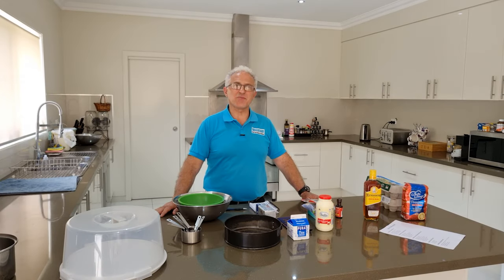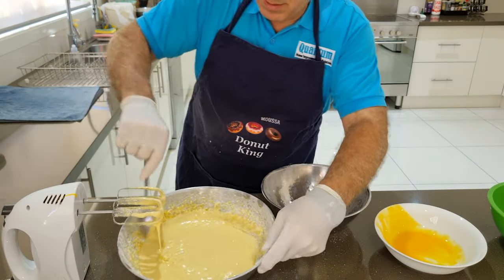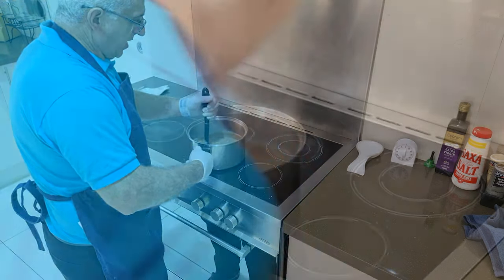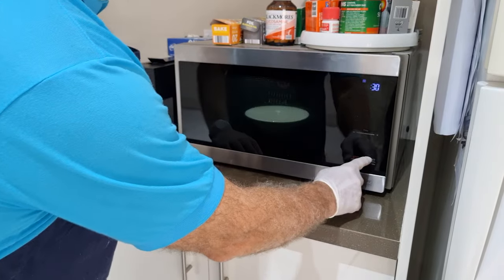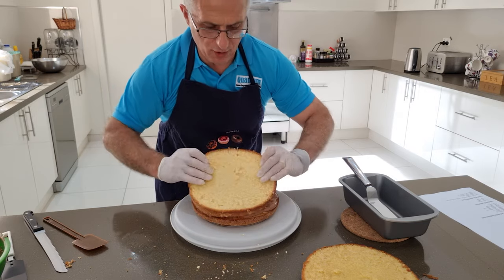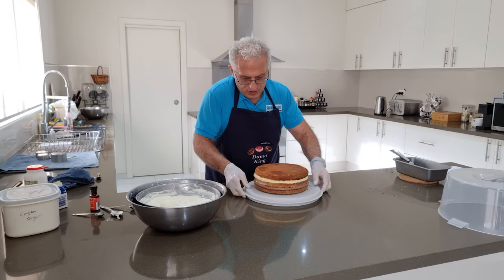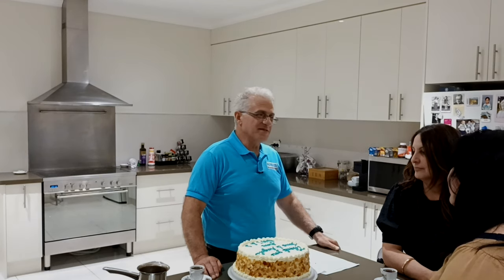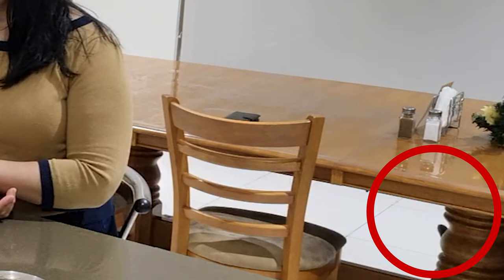A Delicious Italian Continental Cake Recipe! (Made Easy)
Step by step easy instruction on how to make a delicious Continental Italian Cake!!!

Ingredients for sponge cake:
* 8 egg yolks and 8 egg whites
* 2 cups of sugar
* 1 ¾ cups of self-raising flour
* 1 teaspoon of vanilla essences or extract
* 1 packet of (sliced) flaked almonds

Ingredients for the Pasticciera cream/custard:
* 4 tablespoons of sugar
* 4 separated egg yolk
* 4 tablespoons of flour
* ¾ teaspoon of vanilla essence or extract
* 2 ¾ cups of whole milk
* 1 table spoon of butter
* 1 cinnamon stick

Ingredients for the Chocolate Pasticciera cream/custard:
* 4 tablespoons of sugar
* 4 separated egg yolk
* 4 tablespoons of flour
* ¾ teaspoon of vanilla essence or extract
* 2 ¾ cups of whole milk
* 1 table spoon of butter
* 1 cinnamon stick
* 80 grams of dark baking chocolate

Ingredients for Rum Syrup:
* 1/3 cup of dark rum
* ½ cup of water
* ¾ cup of sugar

Ingredients for decorating cream:
* 600ml of thickened cream
* 300ml of pure cream
* 3 table spoons of caster sugar
* 1 teaspoon of vanilla essences or extract

VIDEO TIMESTAMPS

00:00 Introduction
00:28 How I came about to learn how to make a delicious Continental cake
02:54 First step, making the sponge cake
06:23 Making the vanilla & Chocolate custard (Cream)
10:21 When to take the cake out of the oven
11:02 Making the rum syrup
11:52 Toasting the thin flaked almonds
13:10 How to make decorative chocolate writing
15:25 Applying the rum syrup and constructing the first layer of the sponge
           & custard
20:03 Making the outer cream
21:57 Applying the second layer of cake & the outer cream
24:10 Smooth out cream and take out holes
24:54 Applying the toasted flake almonds
26:45 Decorate the cake and place on the chocolate writing
27:47 Taste test by official Italian critic!!!
32:05 Applying the second layer of cake & the outer cream
32:41 Bloopers